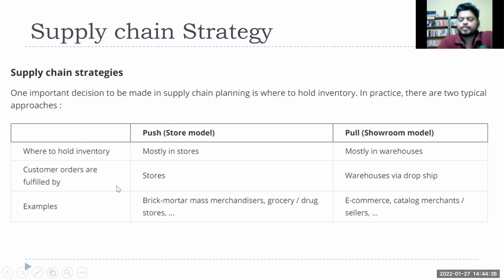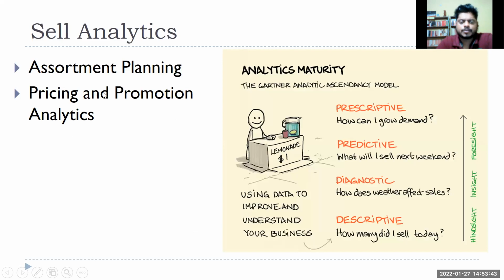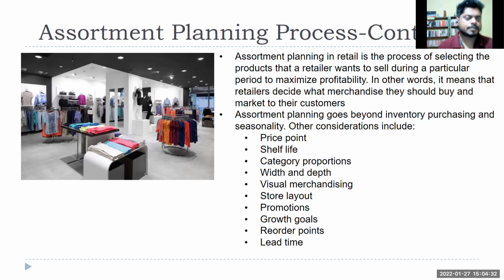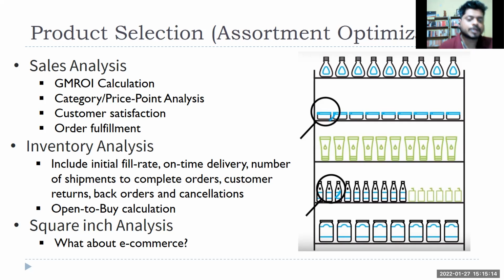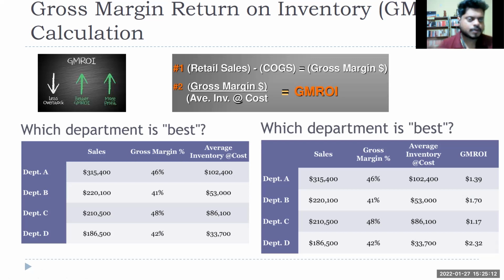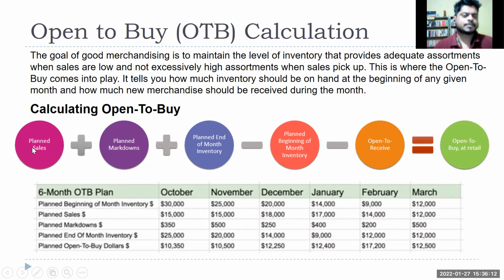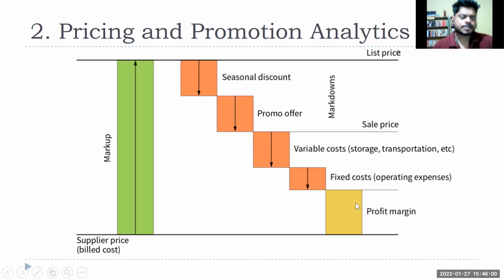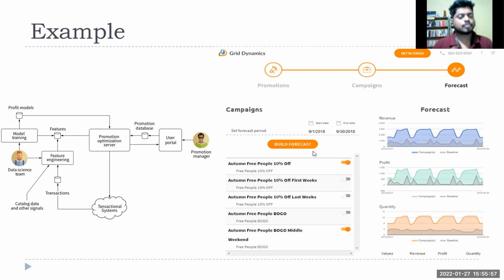Session 5 Sell Analytics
@piyusadas Sell Analytics
• Assortment Planning
• SKU Optimization/Rationalization
• Product Selection (Assortment Optimization)
• Gross Margin Return on Inventory (GMROI) Calculation
• Category/price-point analysis
• Open to Buy (OTB) Calculation
• Pricing and Promotion Analytics
     • Promotion and Pricing setup
     • Parameter selection